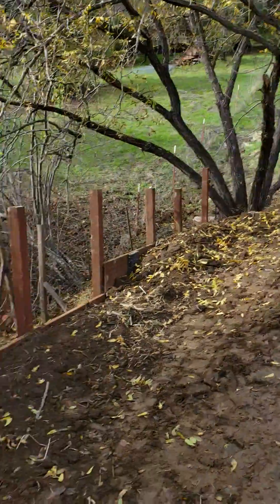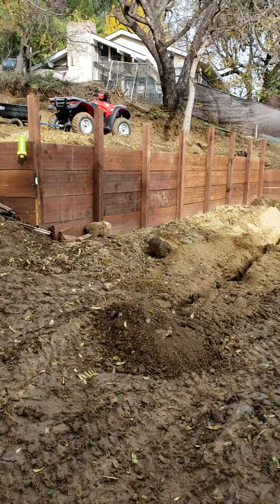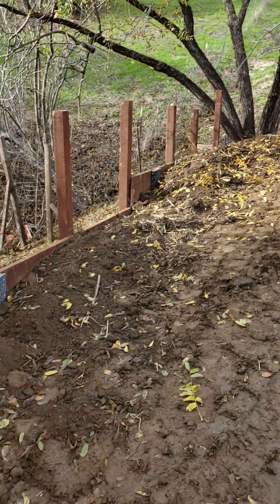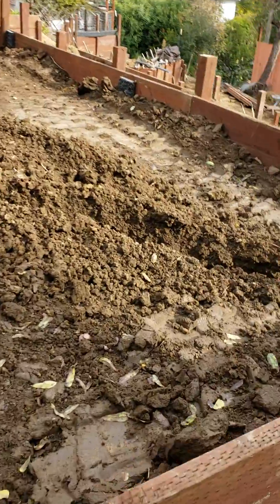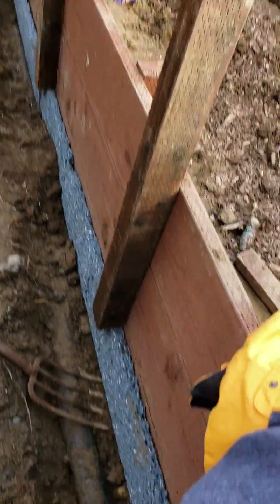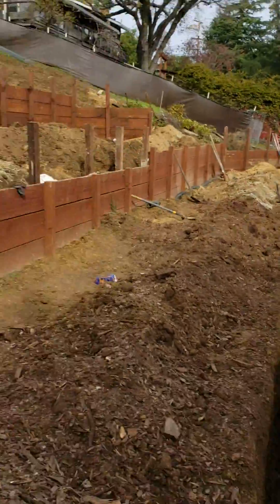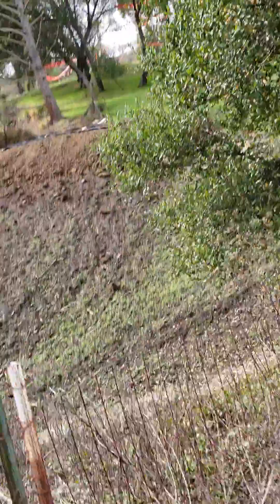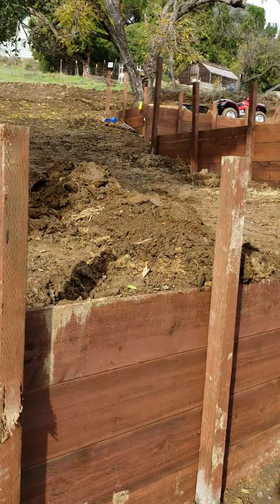Hillside terraces to prevent erosion, hillside movement, and water runoff damage using HydroBlox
A steep hill above a home was moving gradually downhill toward the home.  Plus, water runoff was causing a host of problems for the house and foundation.  A series of terraces and retaining walls were built and the retaining walls all had HydroBlox planks installed behind the walls instead of gravel and pipe for drainage.  The homeowner was first only going to use HydroBlox behind one wall.  Then it rained and he saw how well HydroBlox worked, so he bought 5 times what he originally planned to use.  He's a HydroBlox fan.